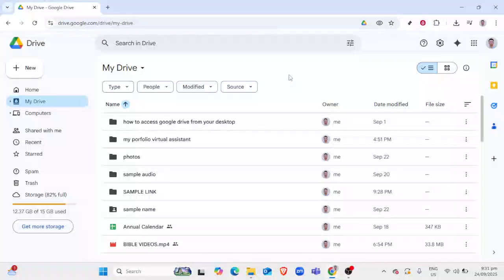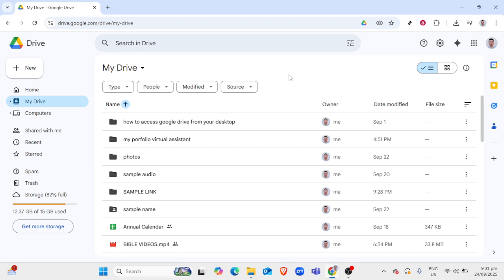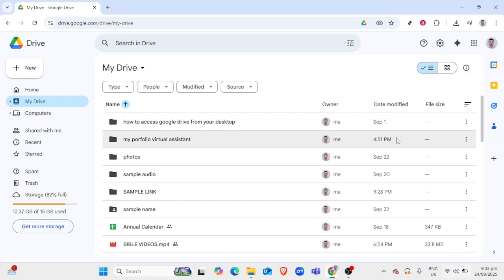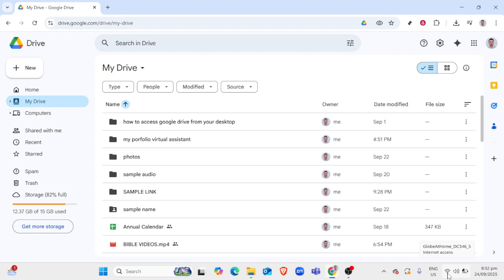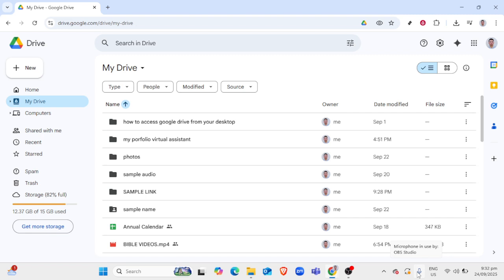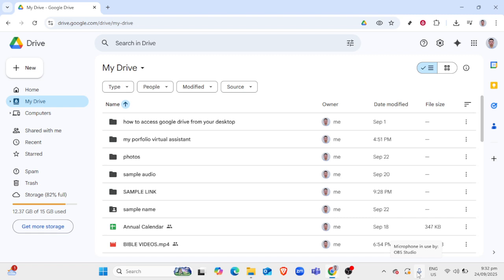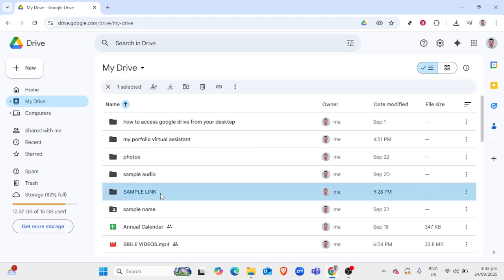How To Open Google Drive Link [2025 Guide]